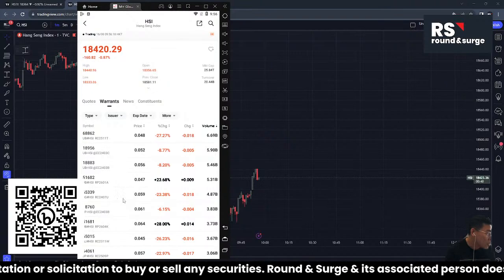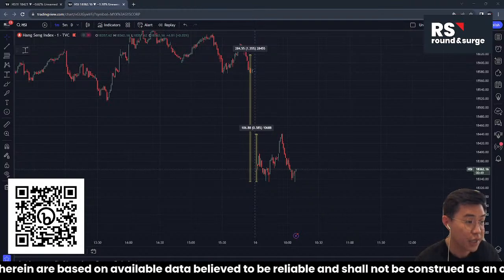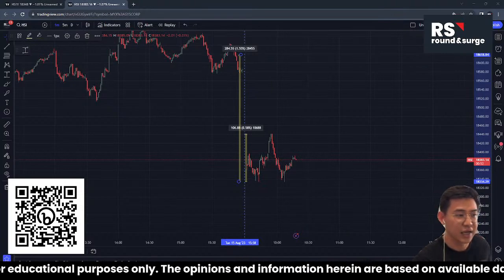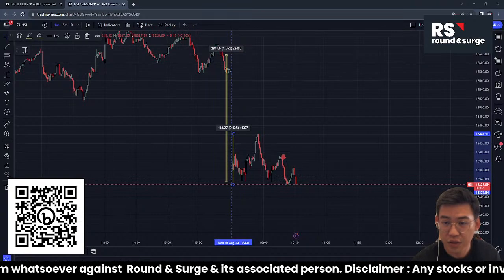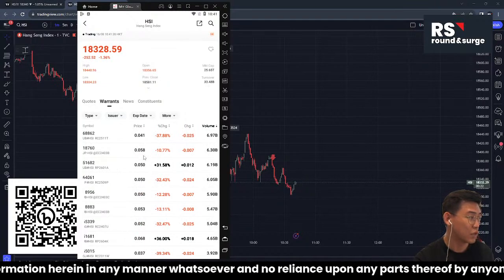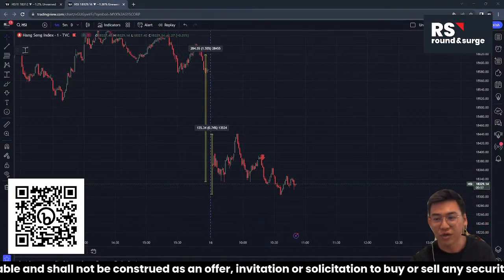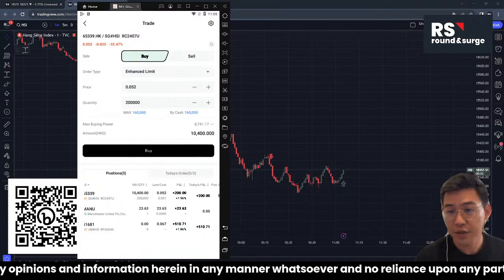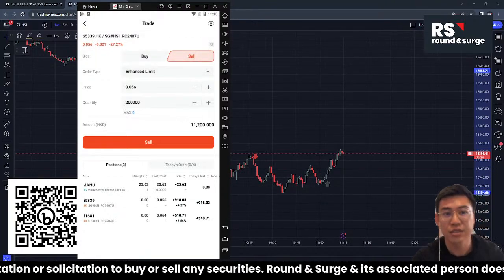HKEX Day Trading with HSI | High daily return day trading with price action analysis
Day trading in KLSE is the most wanted to learn trading method by many traders and investors.
This livestream will share with you what you need to know in order to become a day trader. From setting up tools in your trading platform to basic understanding of tape reading, all these will be share to you in real-time market.

Join Kelvin's CBBC community for more informed trade! Unleash daily high return from 30% to 80%!
Just open a global trading account with him today & deposit RM1,000 or above to get free US share worth up to RM 800, promo ends on 15th June 2023!

M+ Global account opening :
HK & US Market!